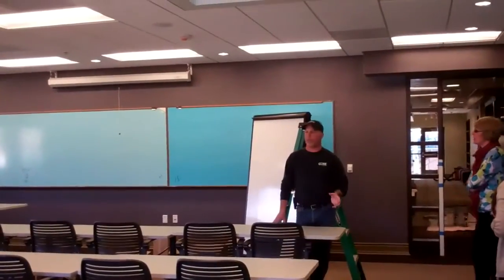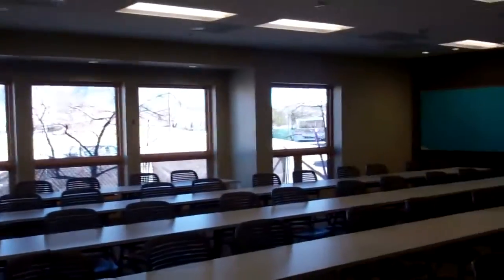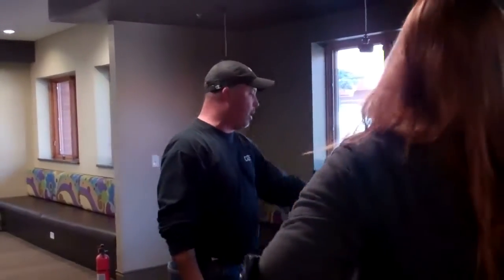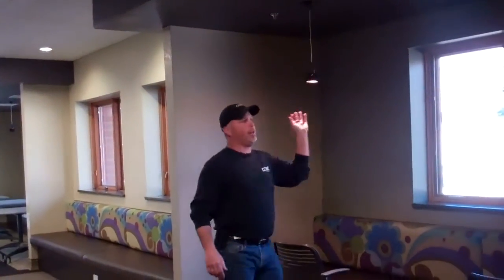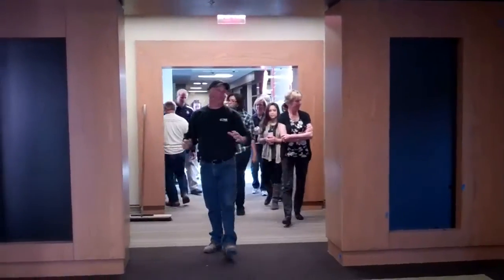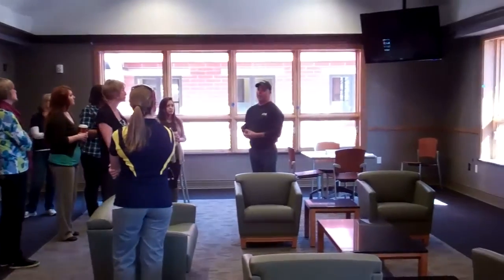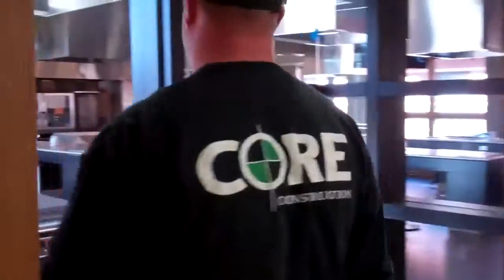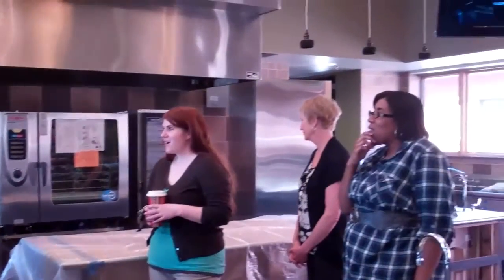NAU-HRM Renovation Tour March 11, 2011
Bobby Joyce from Core Construction gives a tour of the almost completed building.